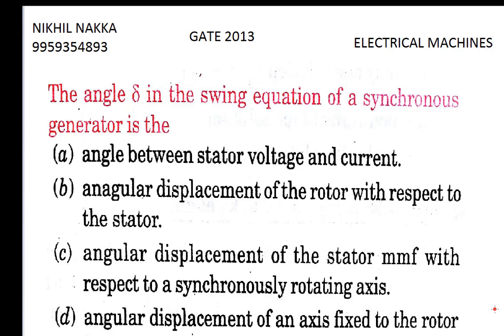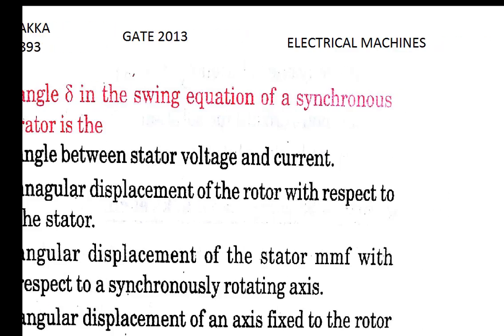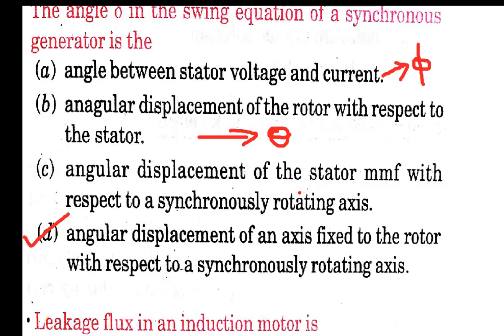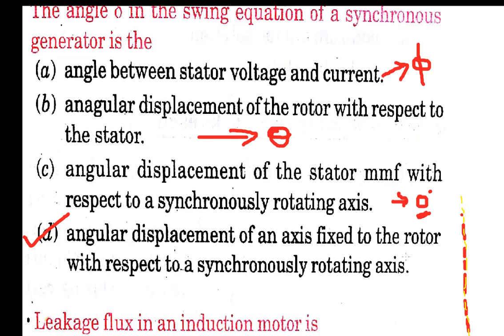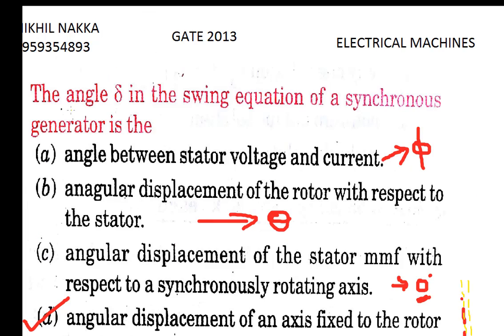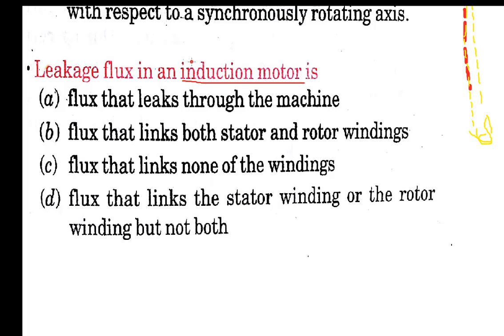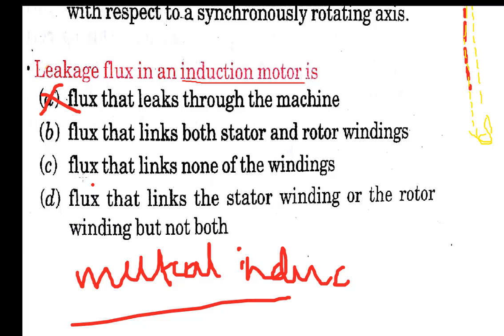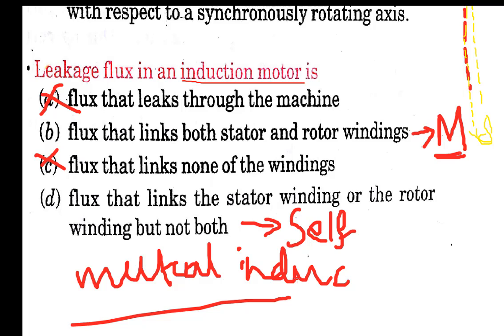GATE EE SOLVED PAPERS | GATE 2013 | ELECTRICAL MACHINES 2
A useful lecture for your GATE / IES / PSU preparation

Presented by Nikhil Nakka , BE ( OU ) , MIAENG , MAEE , SMISTE